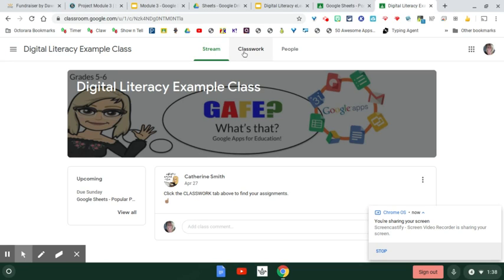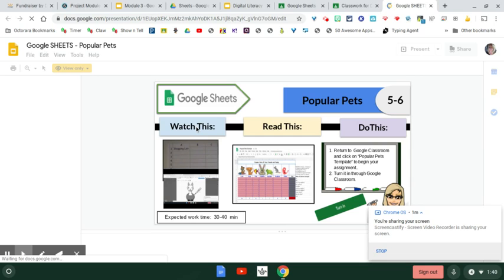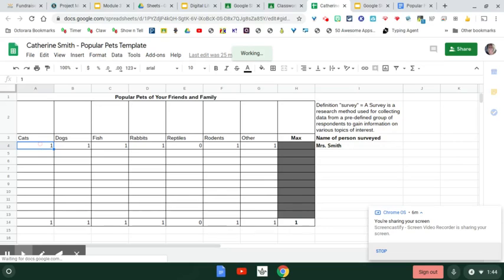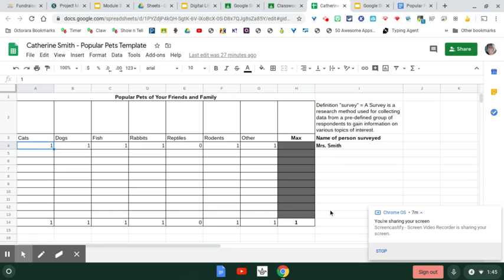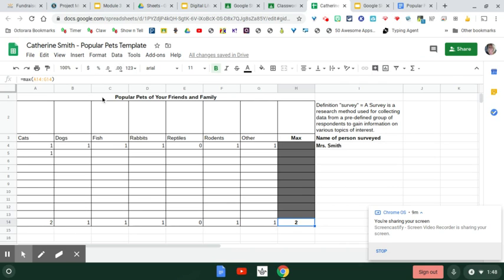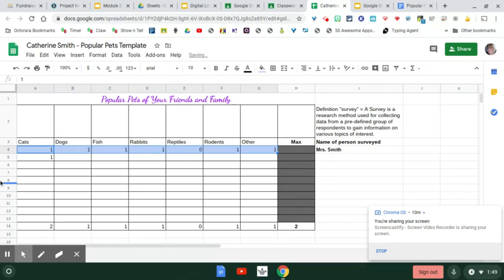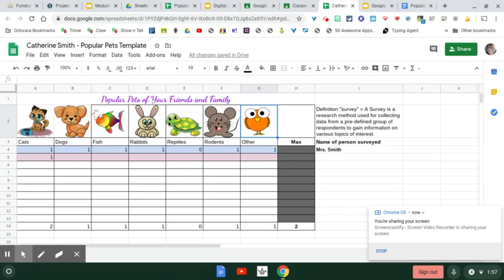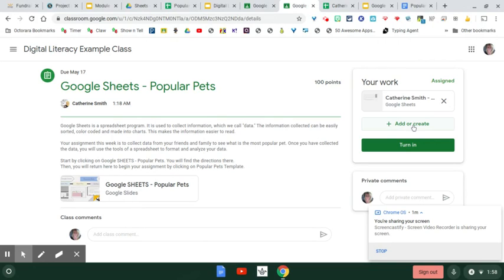Google Sheets Popular Pets